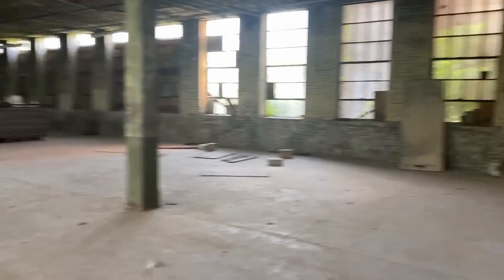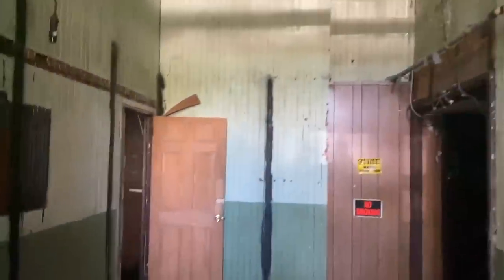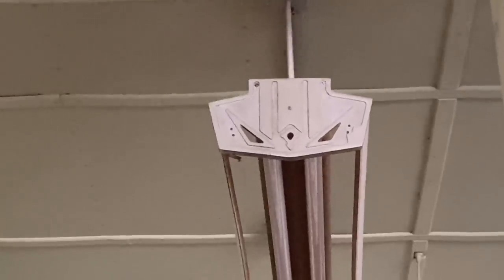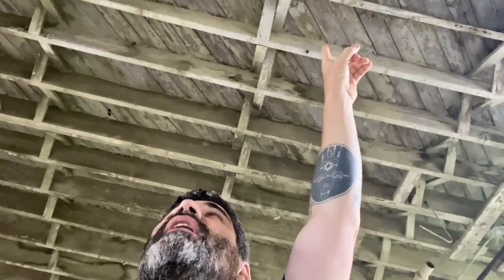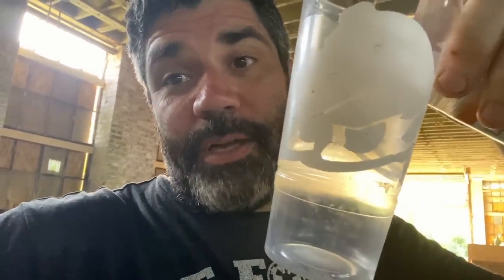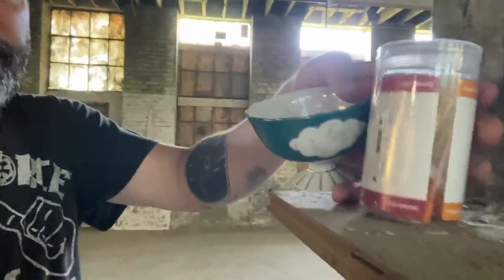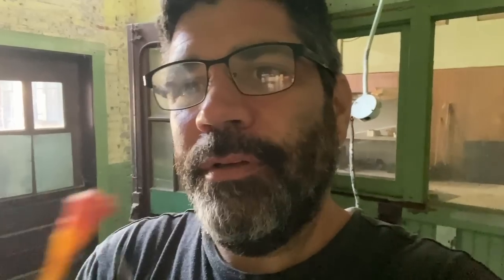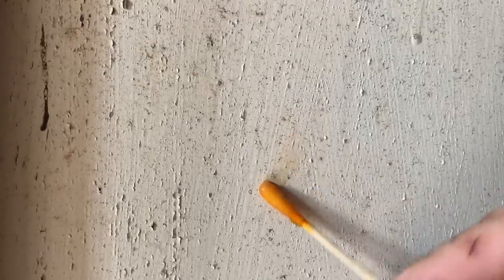I Test for the Dreaded Lead Paint Result. Industrial Renovation.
Today I choose multiple locations around the building to test for lead paint.  And Discuss the results and possible abatement strategies.  This Chanel is dedicated to my journey in renovating a the historic Buster Brown Shoe Company building in Charleston Illinois.